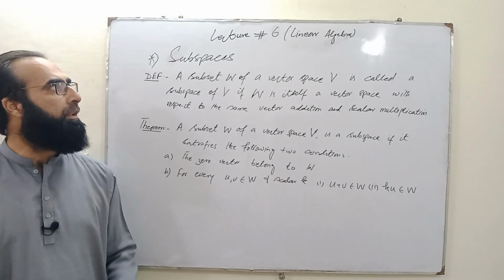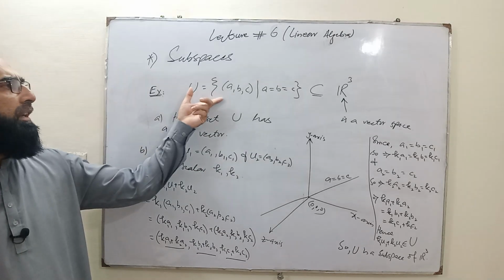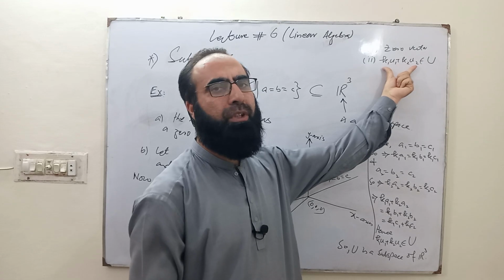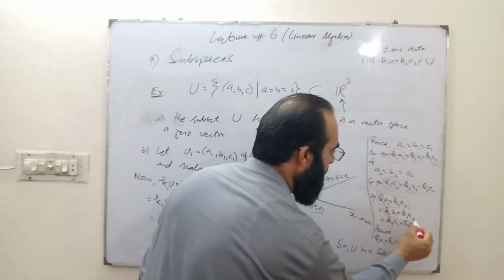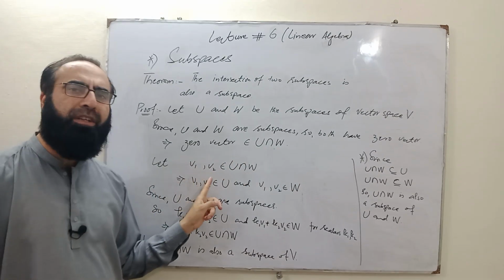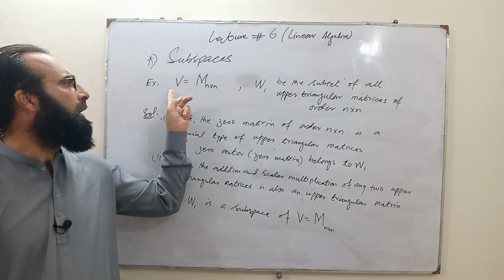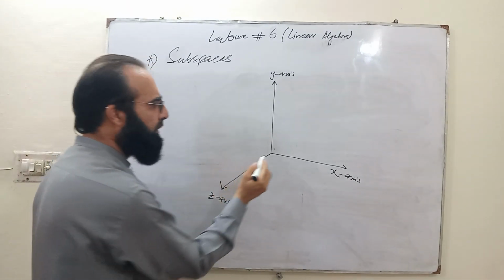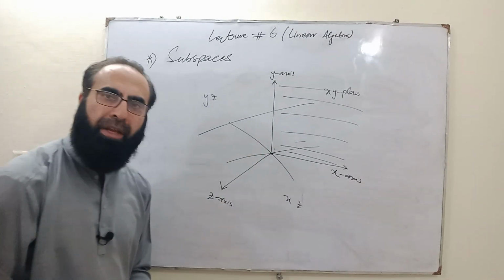Lec6 Linear Algebra, Subspaces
Lecture 6: Subspaces
examples of straight line in xyz-plane
planes are subspaces of xyz-plane
square matrices of order n